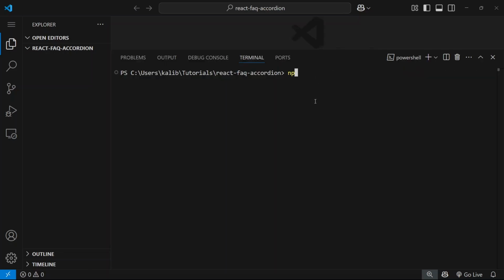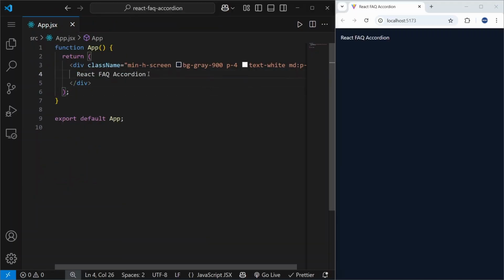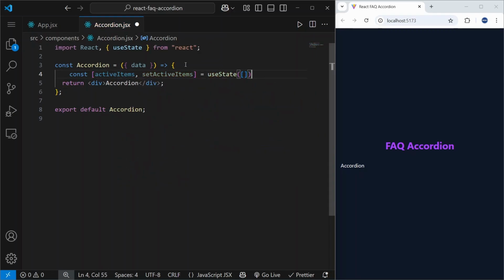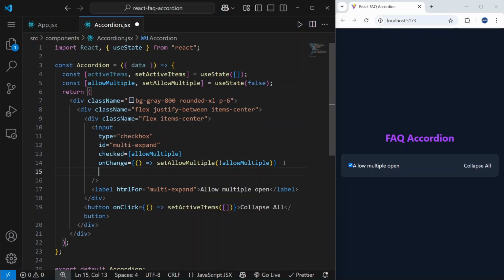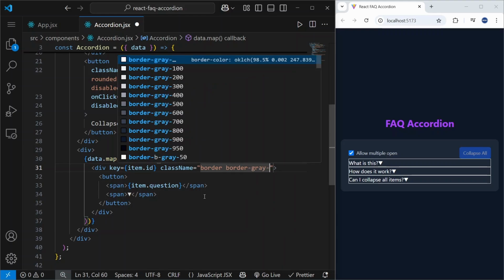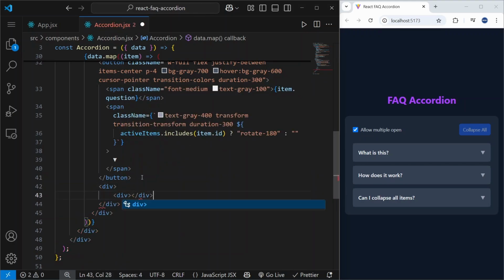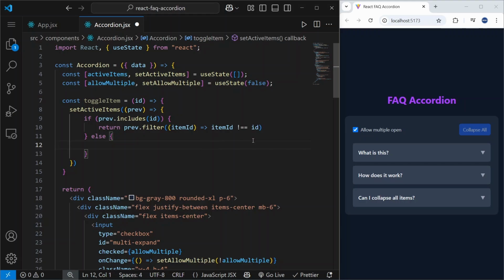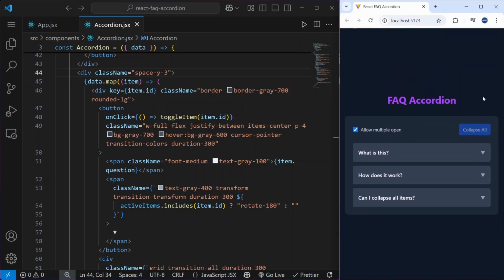Build a Modern React FAQ Accordion with Tailwind CSS | Step-by-Step Tutorial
In this tutorial, we’ll build a sleek and interactive FAQ Accordion using React and Tailwind CSS. This component is packed with useful features like multi-item expansion, smooth animations, and a "Collapse All" button – perfect for product pages, portfolio, help centers, or documentation sections.

✨ What You'll Learn:

- How to build a dynamic FAQ accordion with React.
- How to allow single or multiple accordion items to expand.
- How to implement a "Collapse All" button for better UX.
- How to apply modern and responsive styling with Tailwind CSS.
- How to animate accordion content using Tailwind’s utility classes.

🚀 Key Features:

- Single or multi-expand toggle option.
- Smooth open/close animations.
- Collapse all accordion items with one click.
- Responsive layout with Tailwind utility classes.
- Clean and reusable component structure.
- Fully controlled UI logic with React hooks.

⏱️ Timestamps:

00:00 – Intro & Demo
00:15 – Project Setup
02:46 – Building the layout
20:45 – Building functionality
24:55 – Testing Functionality

Got a video idea you’d like to see? Drop it in the comments!